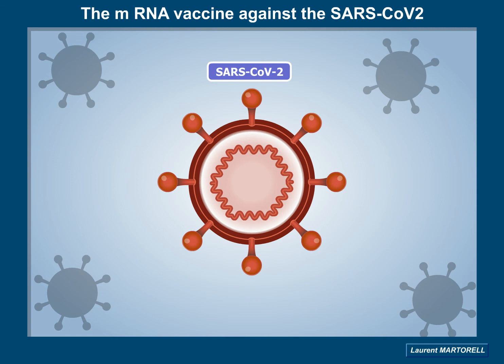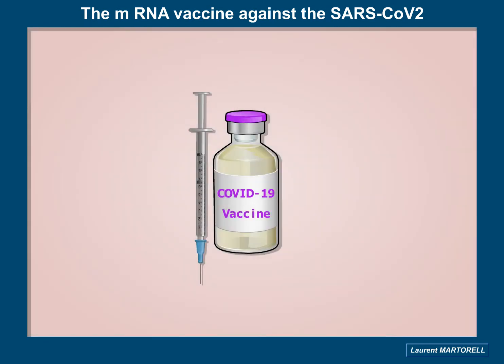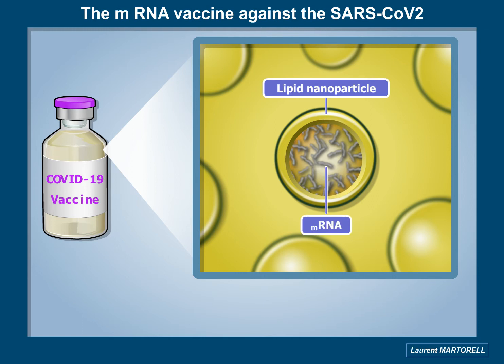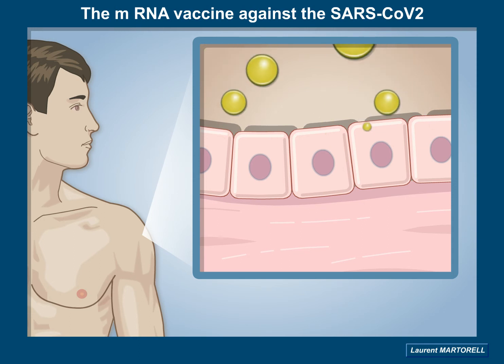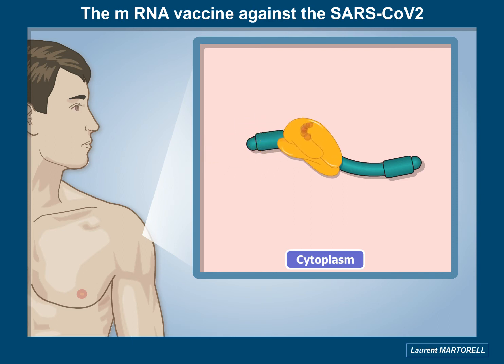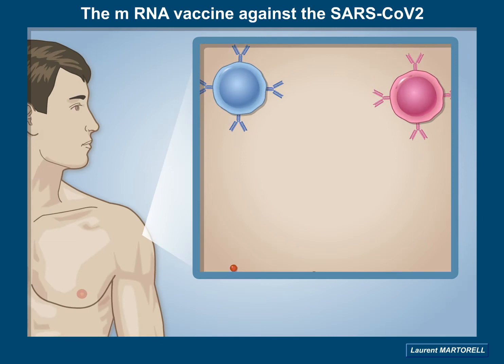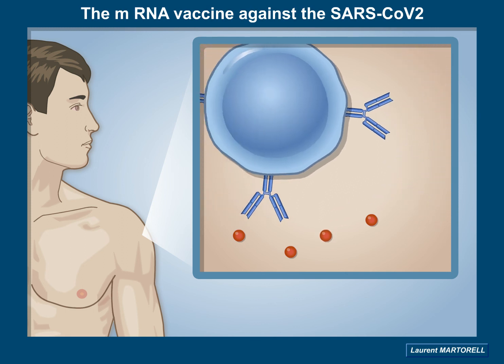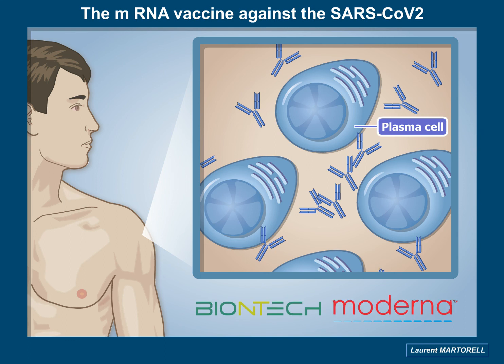The mRNA vaccine against the COVID-19 : how it works ?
The RNA vaccines developed for COVID-19, such as the Pfizer-BioNTech and Moderna vaccines, are a type of messenger RNA (mRNA) vaccine. These vaccines represent a groundbreaking approach to vaccination. Here's a simplified explanation of how they work:

mRNA Production:

The vaccines contain a small piece of genetic material known as messenger RNA (mRNA). This mRNA is not the virus itself but carries the genetic instructions to produce a specific viral protein.
Delivery into Cells:

The mRNA is encased in lipid nanoparticles, which help protect it and facilitate its entry into cells. Once the vaccine is administered, the lipid nanoparticles deliver the mRNA to the cells of the recipient.
Protein Synthesis:

Inside the cells, the mRNA serves as a blueprint for the synthesis of a spike protein found on the surface of the SARS-CoV-2 virus, which causes COVID-19. The spike protein is harmless on its own and cannot cause disease.
Immune System Activation:

The newly produced spike protein is displayed on the surface of the cells. The immune system recognizes these proteins as foreign and mounts an immune response against them.
Antibody and T-Cell Response:

The immune system produces antibodies that specifically target the spike protein. Additionally, T cells are activated, which play a crucial role in immune memory.
Memory Response:

The immune system "memorizes" the spike protein, so if the person is later exposed to the actual virus, their immune system can quickly recognize and mount a robust response to neutralize the virus.
It's important to note that the mRNA from the vaccine does not integrate into the recipient's DNA. Instead, it provides temporary instructions for the cells to produce a harmless part of the virus for the immune system to recognize.

This technology allows for a rapid and flexible response to emerging infectious diseases. The mRNA vaccines have been shown to be highly effective in preventing COVID-19 and reducing the severity of illness in those who do get infected. Additionally, they have undergone rigorous testing in clinical trials to ensure safety and efficacy.